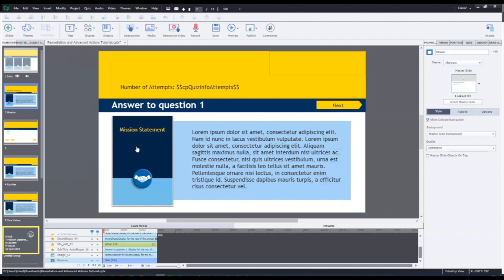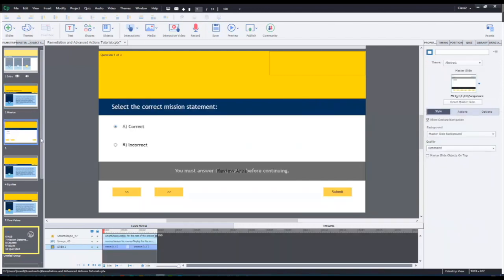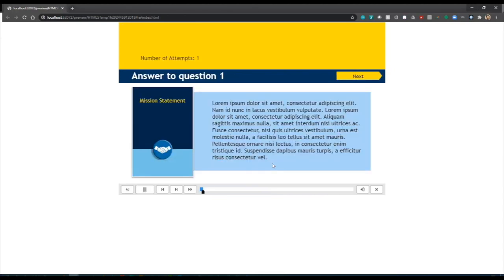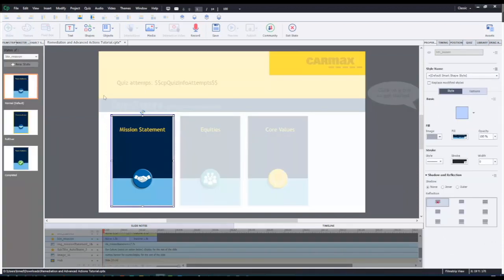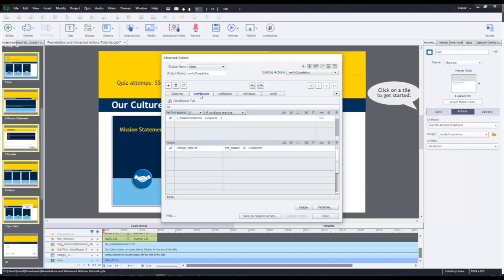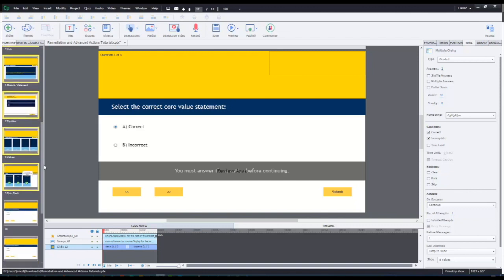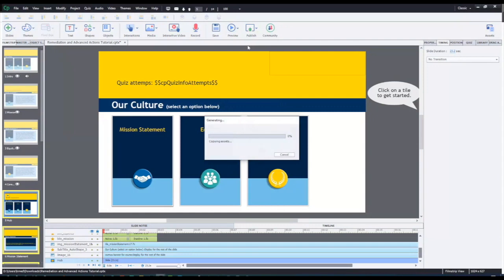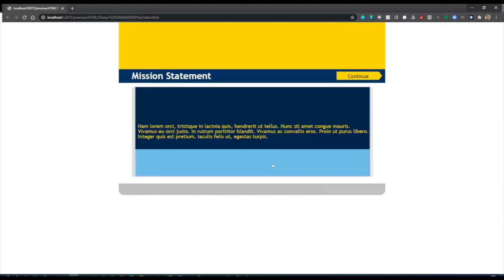Remedation Advanced Actions in Adobe Captivate 2019.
The default remediation options in Adobe Captivate are essential to effective learning techniques. In this short video, I'll walk you through taking remediation beyond the default capabilities and pair it with Advanced Actions.

If you want to know more about the usage of Captivate 2019, or simply have an eLearning course, you can collaborate with us!